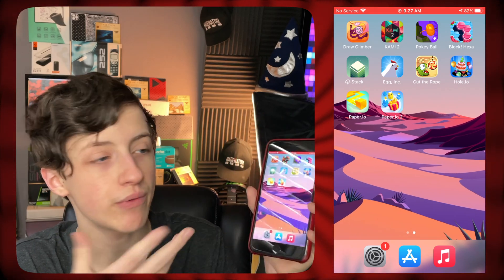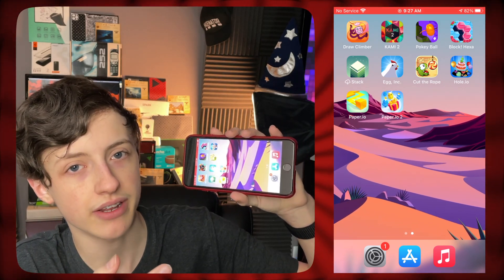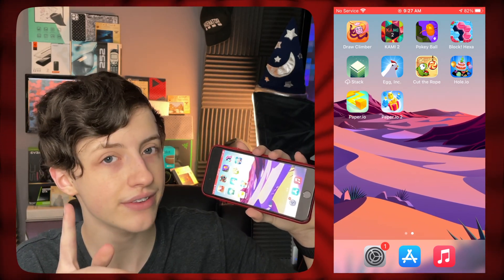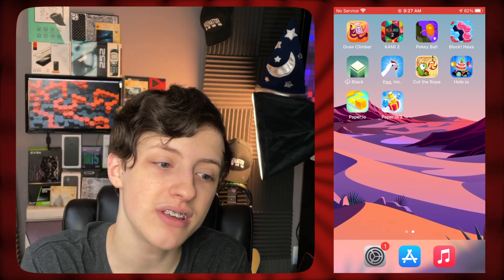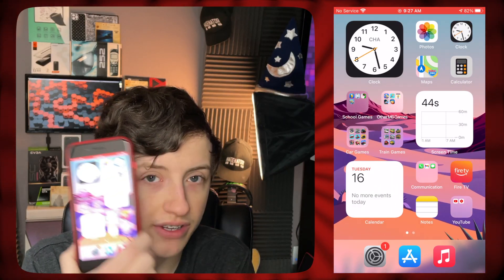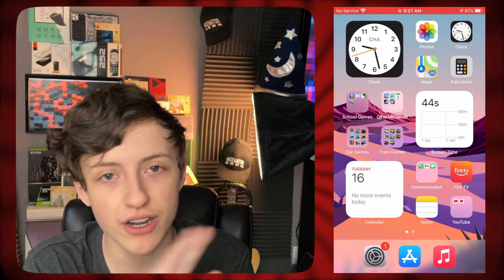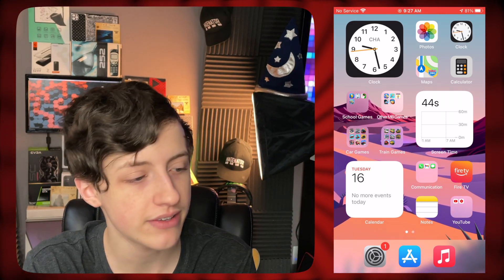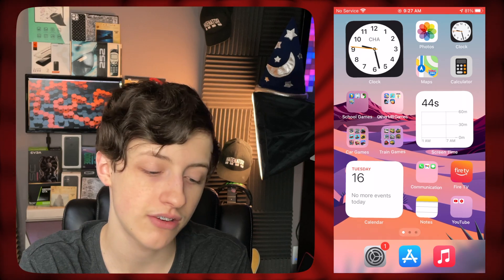Why doesn't my Home Screen rotate on iOS 14+?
IF THIS DOESN'T FIX IT :
Go to Control Center and tap the red
locked lock with the arrow around it.